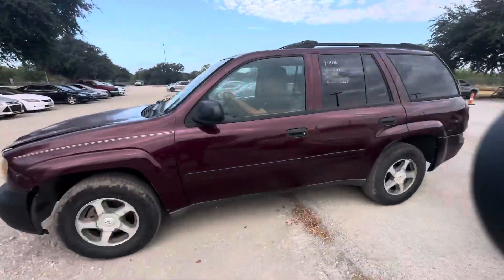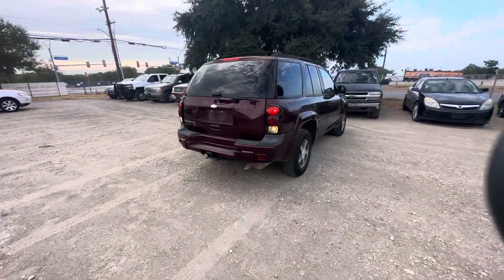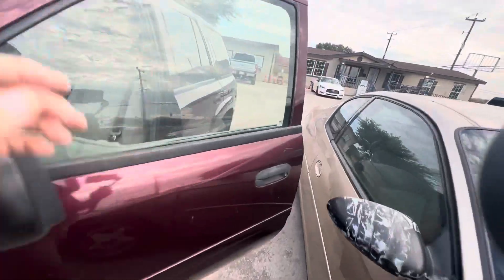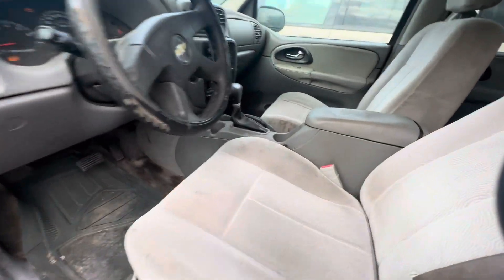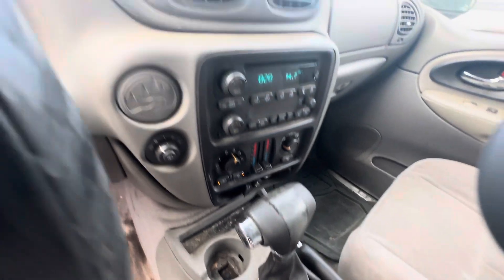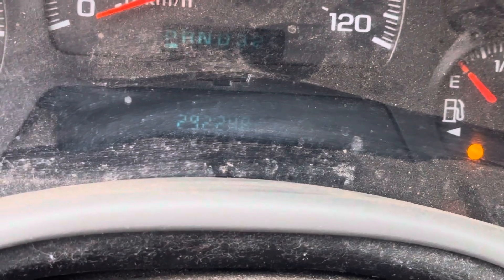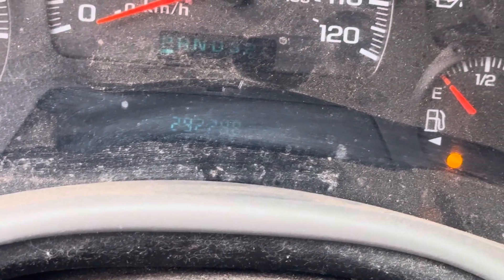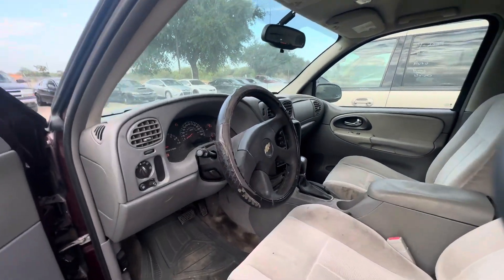2006 Che y trailblazer